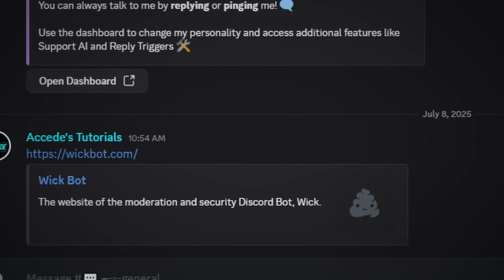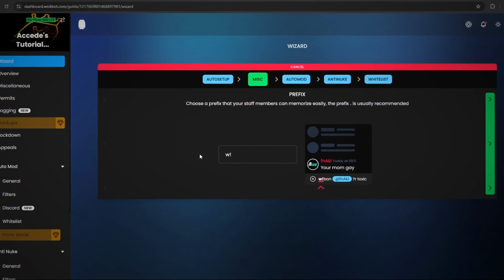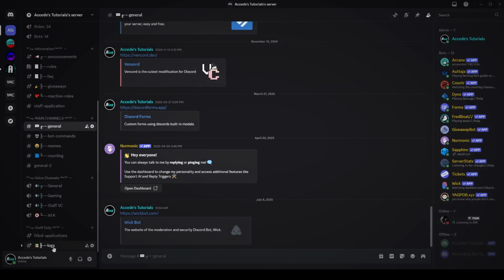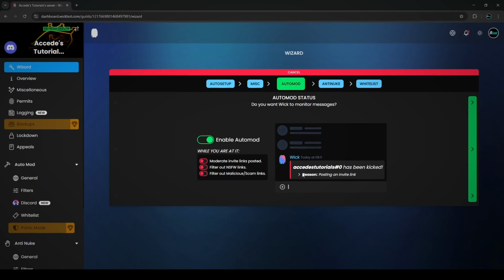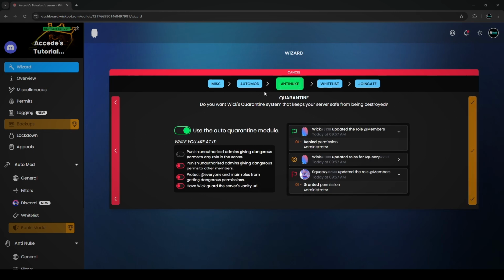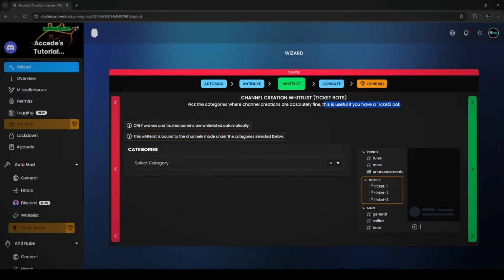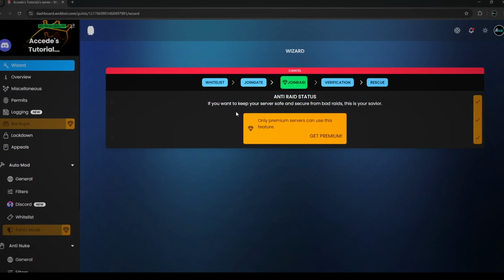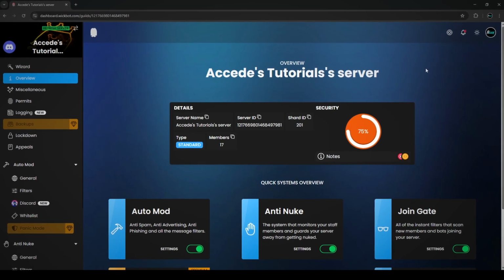Complete Guide To Wick Bot For Discord! | Anti-Raid + Anti-Nuke | Discord Bots Guide P8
Todays video is part 8 of my Discord Bots Guide, and in this video I will be going over the Wick Bot, all of its best features and offers and how to set it up for your Discord Server!

Chapters:

00:00 - Intro
00:24 - Inviting The Bot
02:33 - Dashboard Overview
03:11 - Section 1: Miscellaneous
09:12 - Section 2: Auto Moderation
11:48 - Section 3: Anti-Nuke
13:40 - Section 4: Whitelist
18:08 - Section 5: Joingate / Firewall
19:44 - Section 6: Anti-Raid
20:11 - Section 7: Verification
20:52 - Section 8: Recovery Key
22:10 - Wrapping Up
23:20 - Outro + Any Questions?

💰 My Services: 💰

🔗 Connections: 🔗

Tags to ignore:
discord,discordserver,discordtutorial,discordbot,bots,wickbot,wick,raid,nuke,antiraid,antinuke,hacker